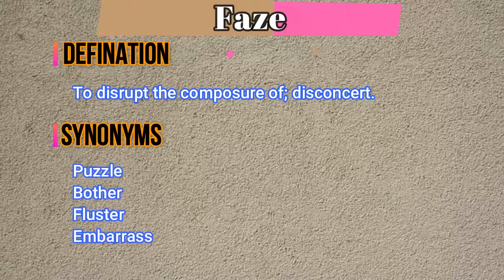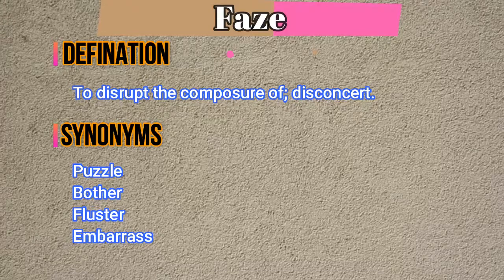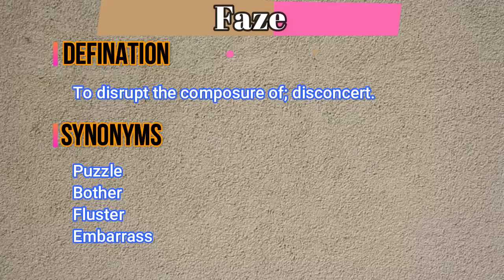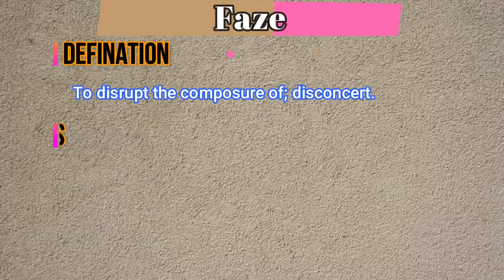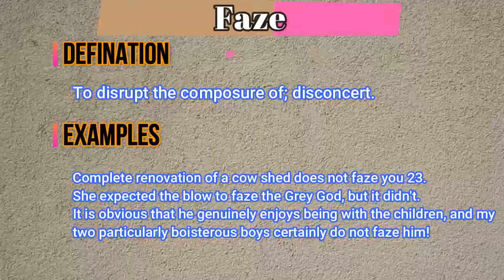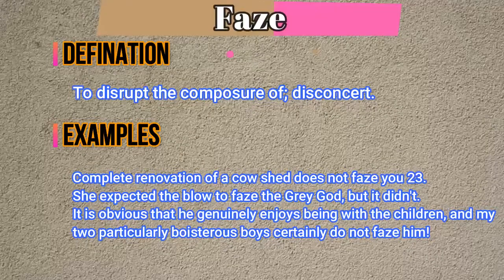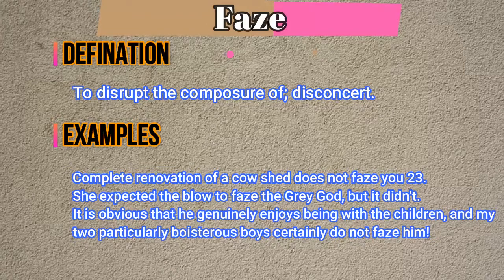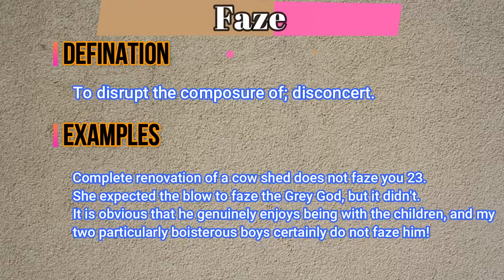What does Faze mean? | What is Faze? | Faze meaning in English | English Grammar